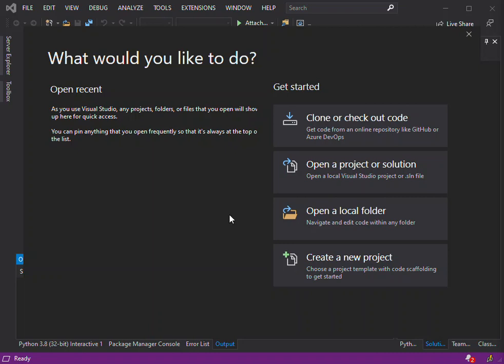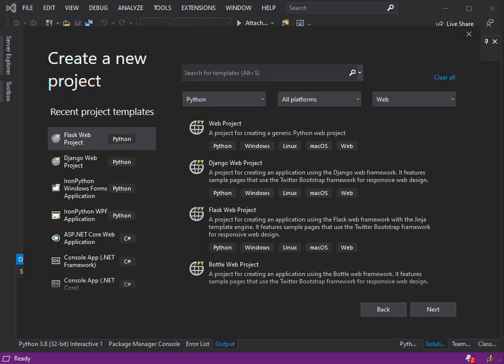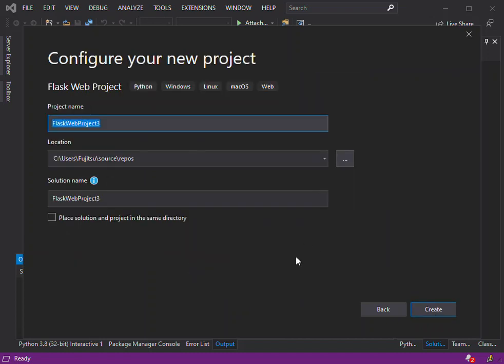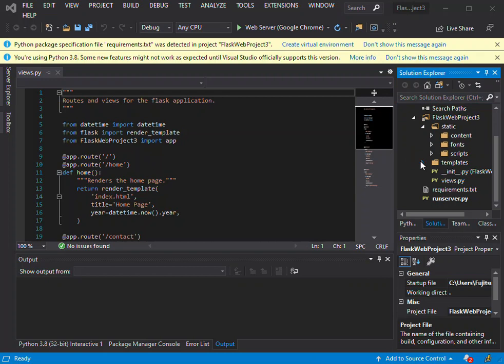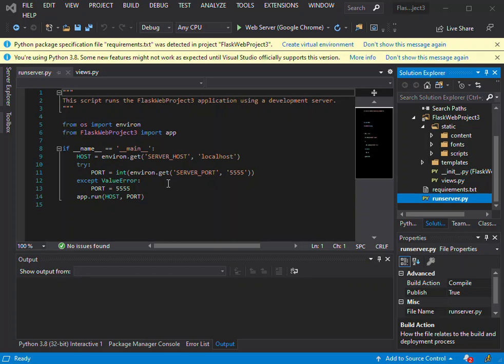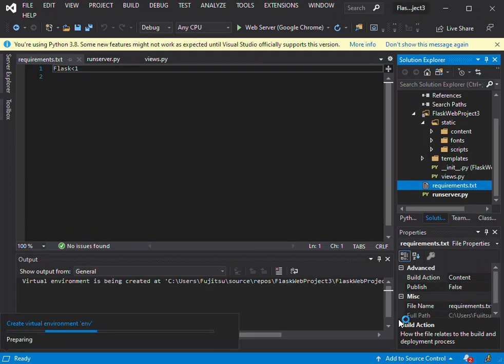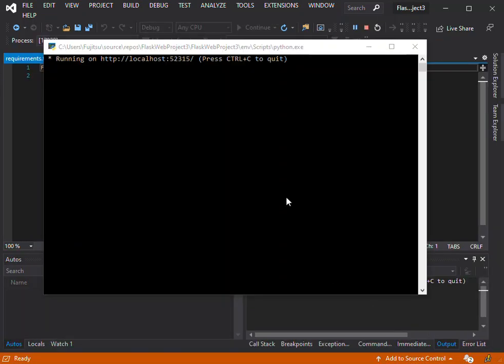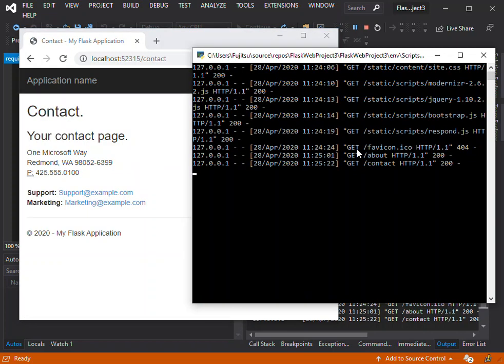Python Web Application in Visual Studio 2019 | Getting Started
Python in Visual Studio supports developing web projects in Bottle, Flask, and Django frameworks through project templates and a debug launcher that can be configured to handle various frameworks. These templates include a requirements.txt file to declare the necessary dependencies. When creating a project from one of these templates, Visual Studio prompts you to install those packages (see Install project requirements later in this article).
Flask is called a "micro" framework because it doesn't directly provide features like form validation, database abstraction, authentication, and so on. Such features are instead provided by special Python packages called Flask extensions. The extensions integrate seamlessly with Flask so that they appear as if they are part of Flask itself. For example, Flask itself doesn't provide a page template engine. Templating is provided by extensions such as Jinja and Jade, as demonstrated in this tutorial.